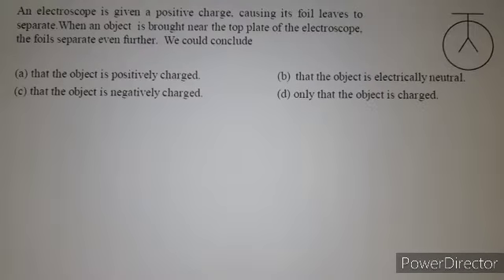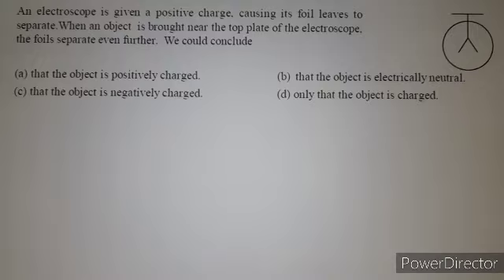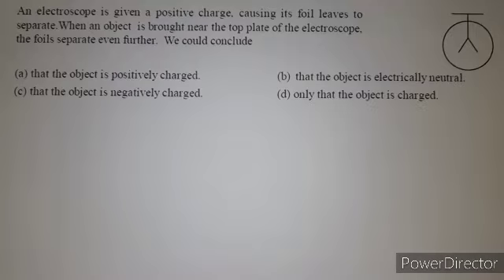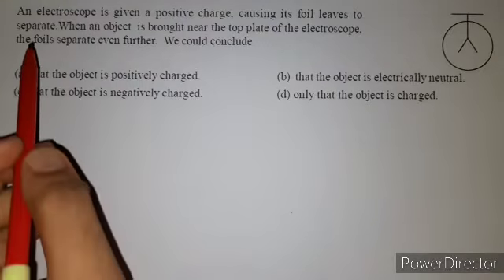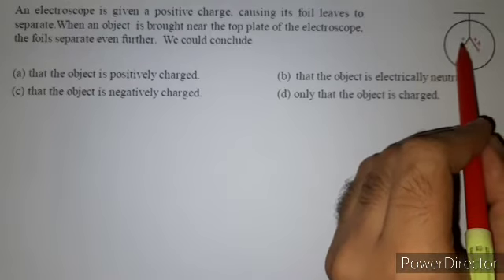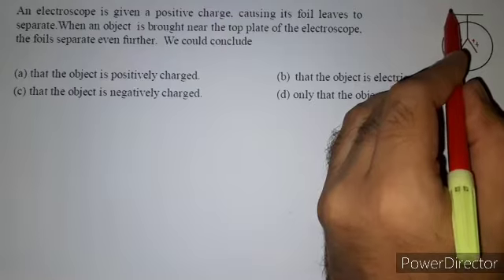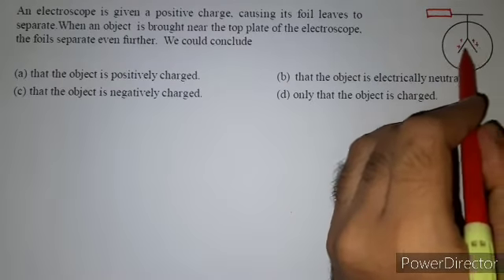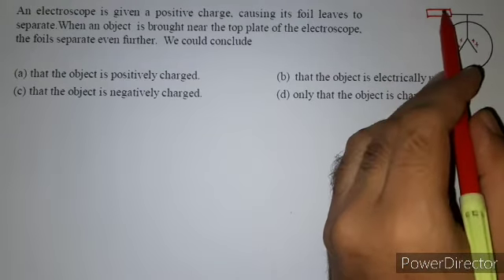Class-12 | Electrostatics question no. 912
Solutions of the book Let's Do Physics for JEE mains, JEE ADVANCED & NEET